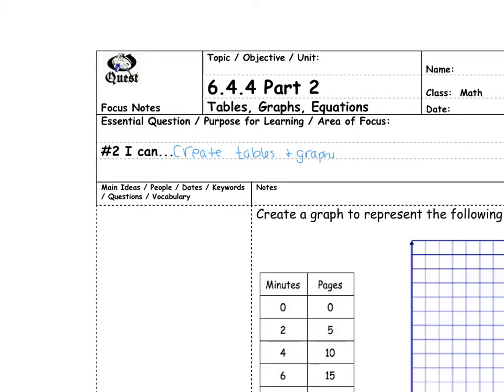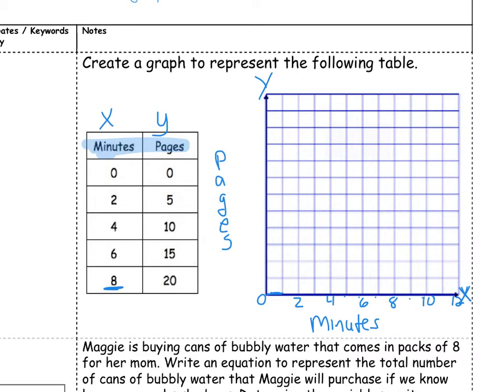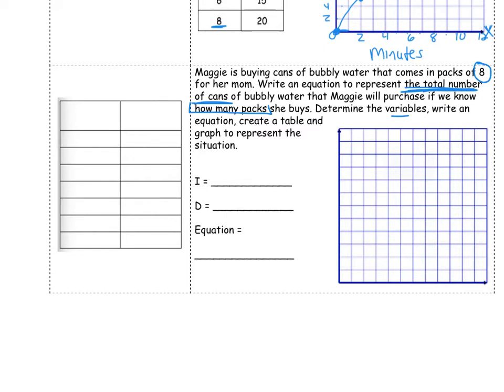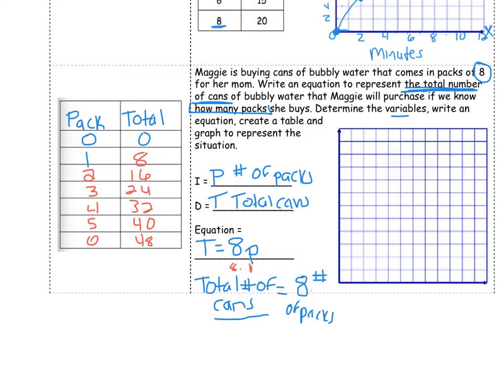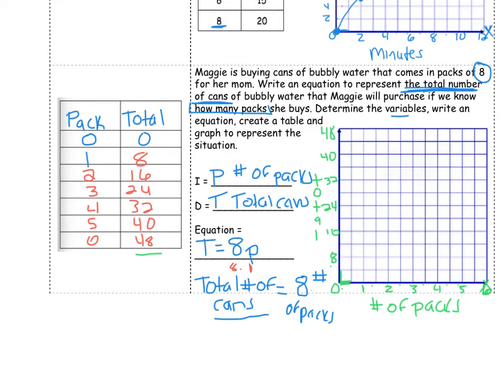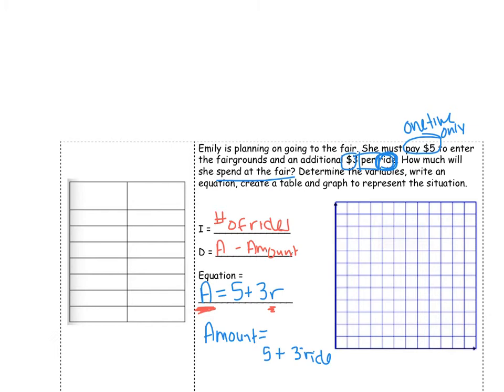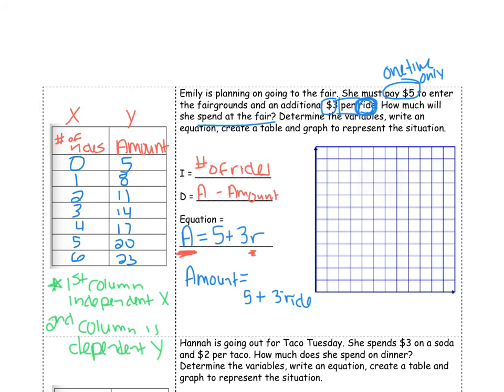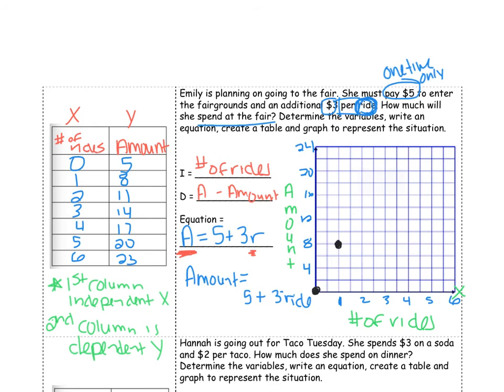Variables, tables, graphs #2